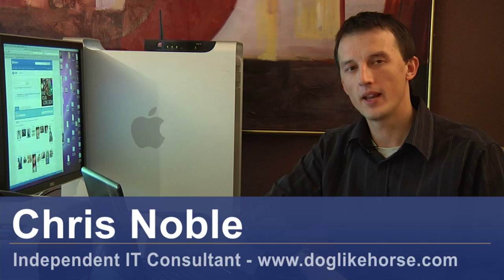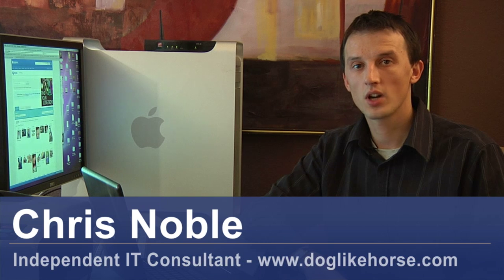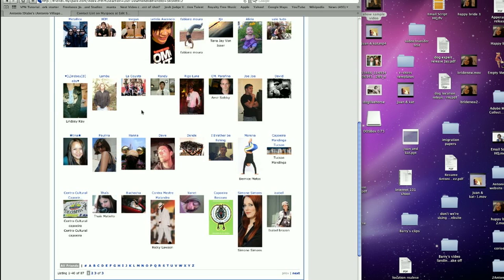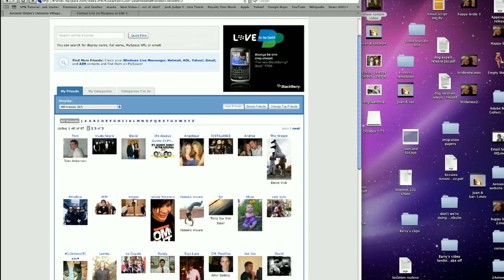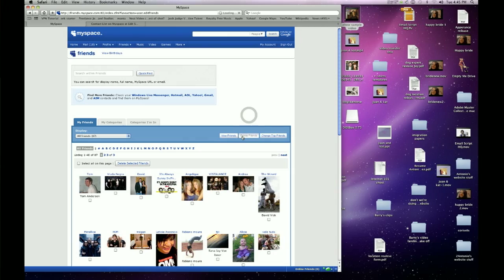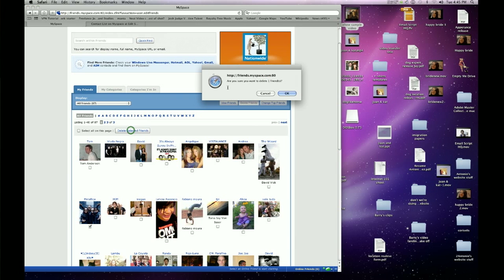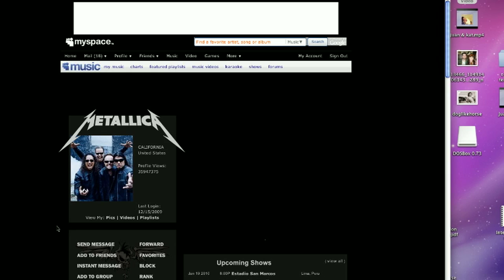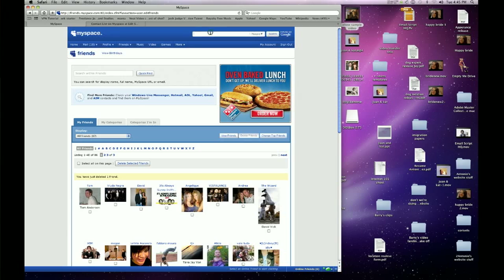Computer Basics : How to Edit a Contact List on MySpace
Editing your contact list on MySpace is actually very simple due to being able to select a check box next to every contact to edit. Clean up your contact list on MySpace with advice from an IT consultant in this free video on MySpace.